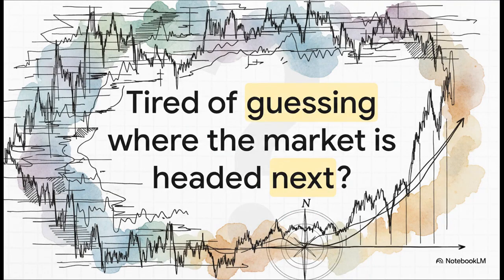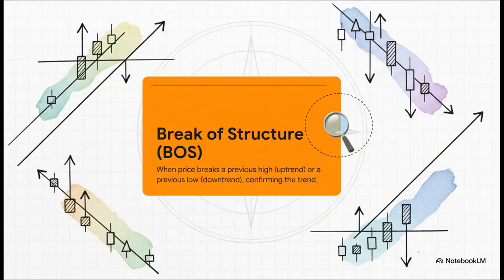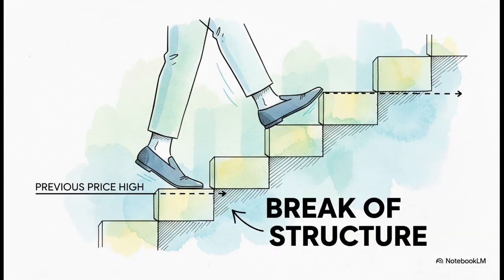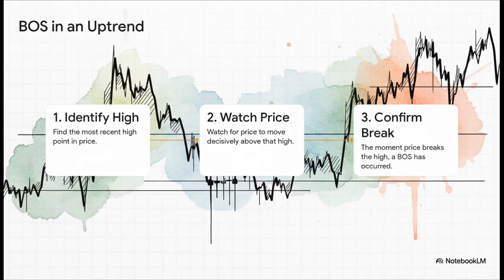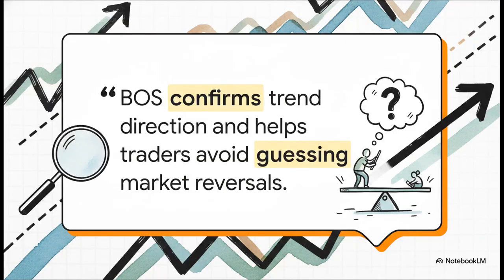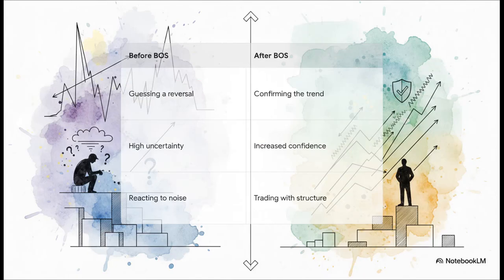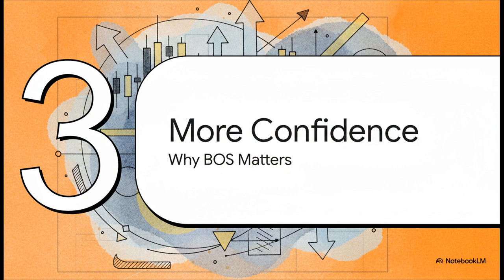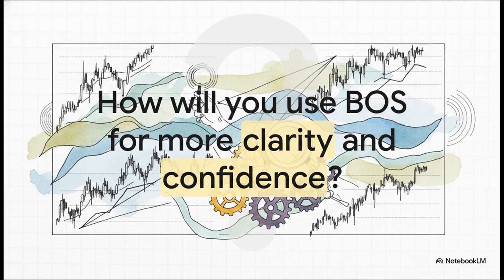Break Of Structure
Level up your trend reading master BOS like the pros. Lesson 17 dives deep into Break of Structure: spot valid bullish/bearish BOS (price closing beyond previous swing high/low to confirm continuation), filter noise vs. true momentum shifts, combine with higher-timeframe bias, support/resistance flips, and candlestick confirmation for precise, asymmetric entries that ride trends while enforcing unbreakable risk management.